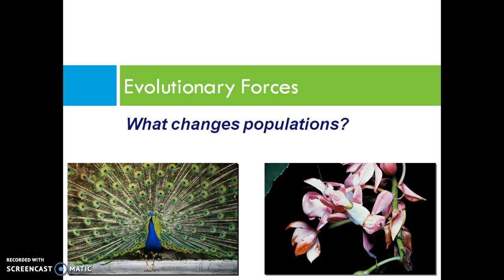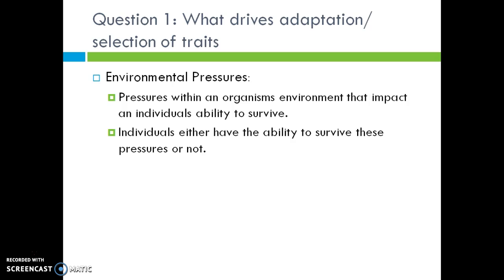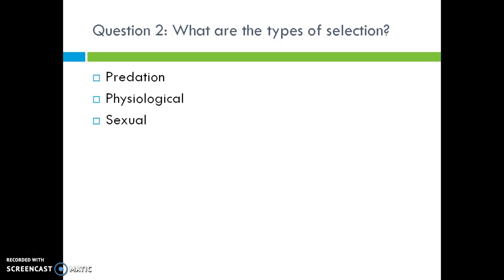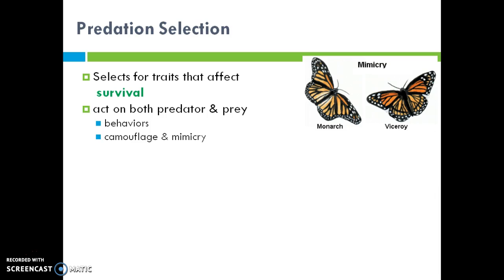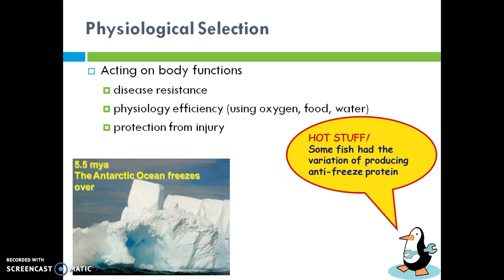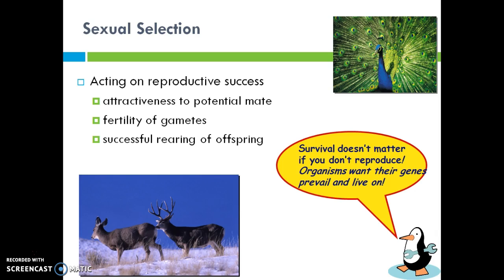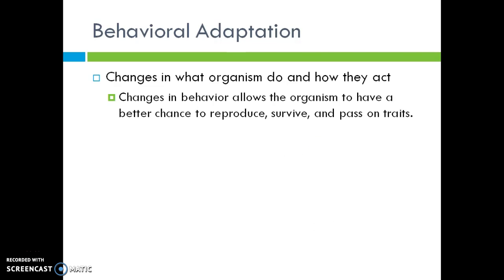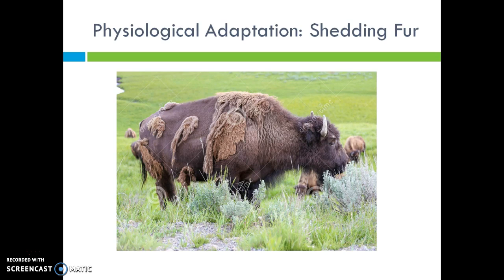Selection and Adaptation Podcast